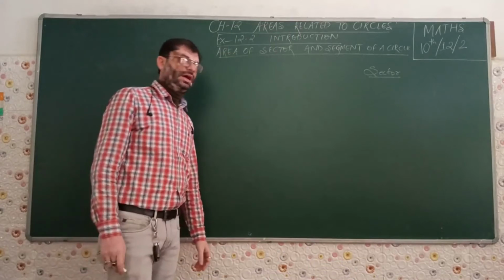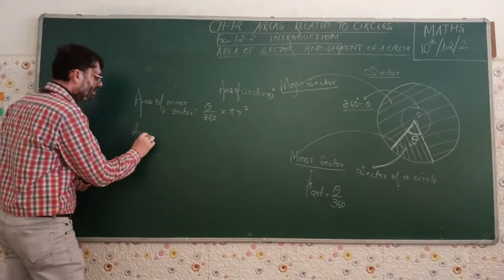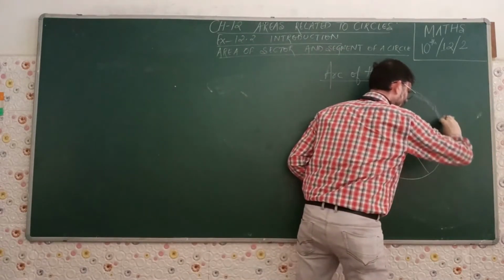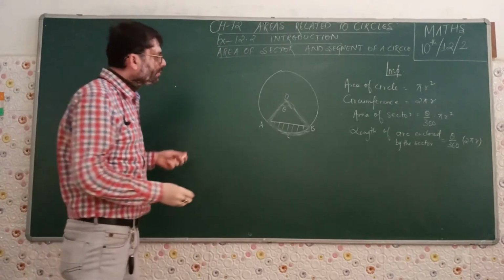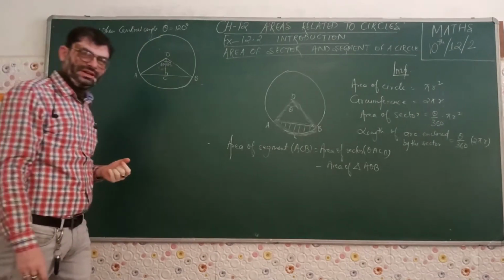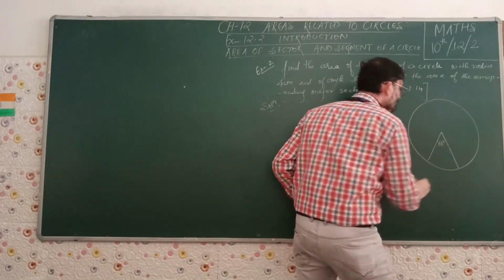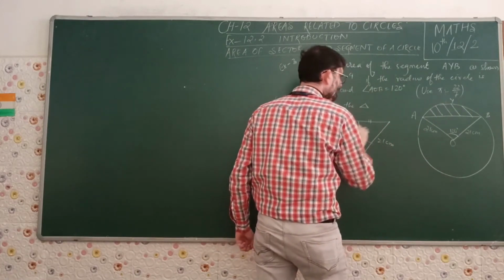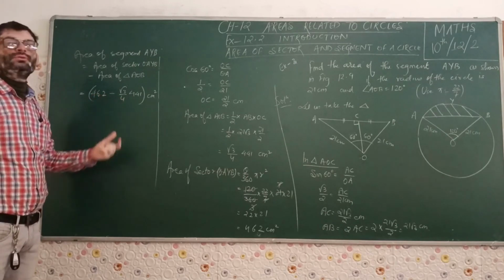STD 10 Mathematics Chapter 12_Areas Related to Circles_Part 2 Maharshi Gurukul CBSE(English Medium)